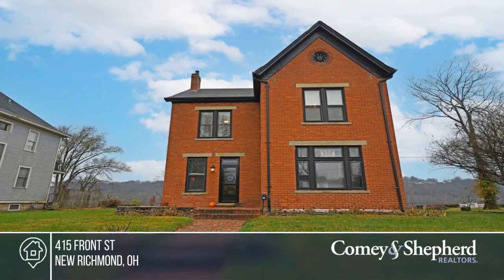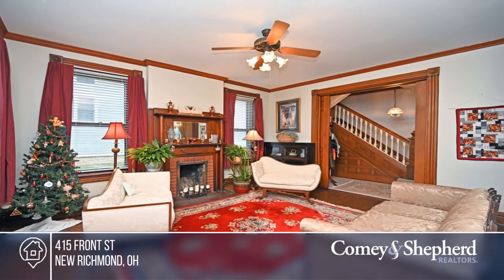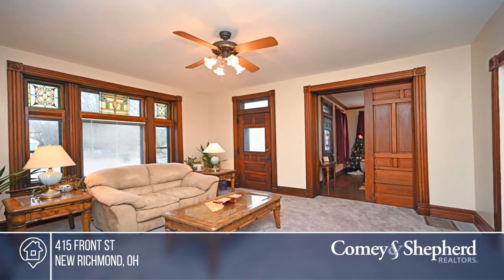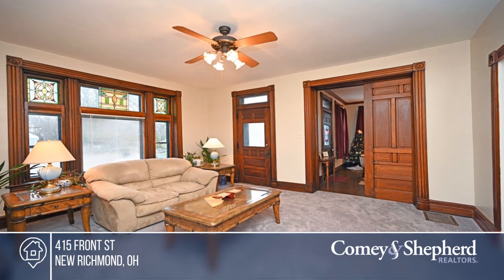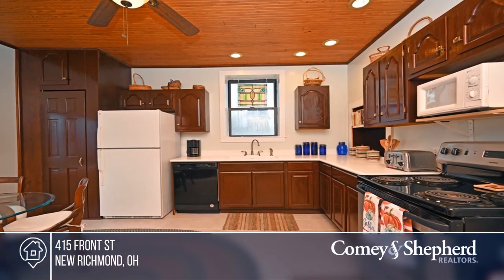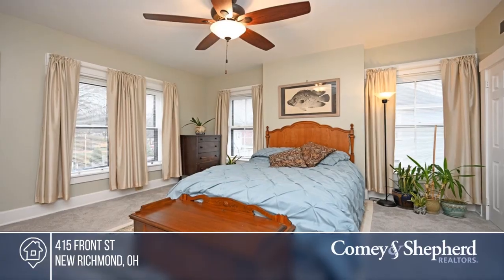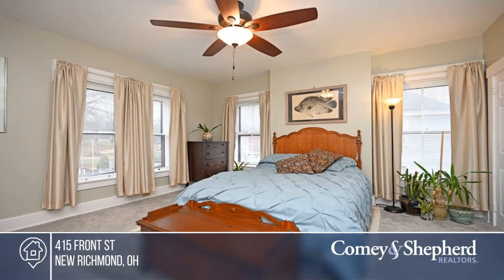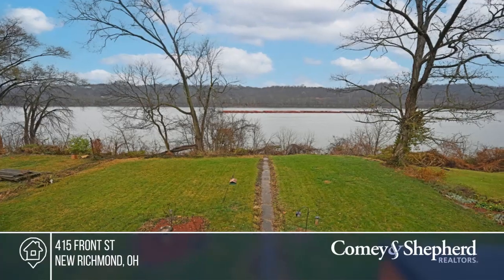415 Front St New Richmond, OH | MLS# 1791188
415 Front St, New Richmond, OH

Step back in time and enjoy the serenity of living in a river front home with panoramic views of the Ohio river. the home offers views from 3 of the rooms and a roof top deck at the rear (perfect place to unwind). Each room seems to be bathed in light, peace, and charm. Pocket doors; transoms; natural woodwork; spacious rooms! Enjoy the wonderful river view out the kitchen window, while eating dinner. Covered back porch is another perfect vantage point to watch the boats go up and down the river.